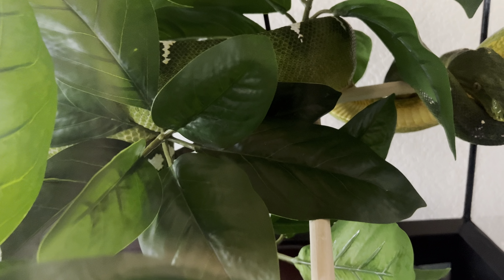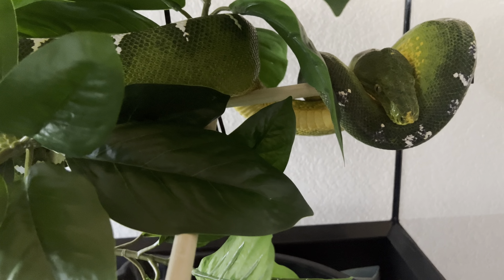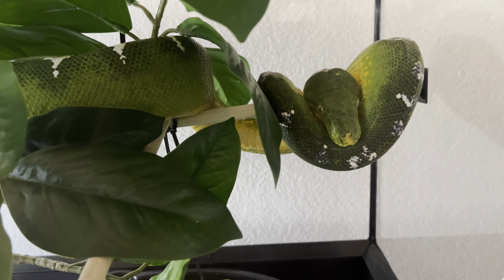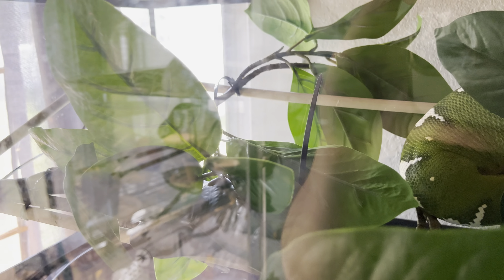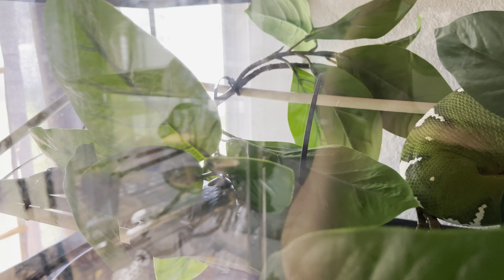Emerald Tree Boa Cryptic Basking Behavior? | Corallus caninus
Whiterose displaying what appears to be cryptic basking behavior utilizing the natural sunlight coming through the window into her enclosure. Her mid section is still quite huge today, peak swell during ovulation occurred yesterday.